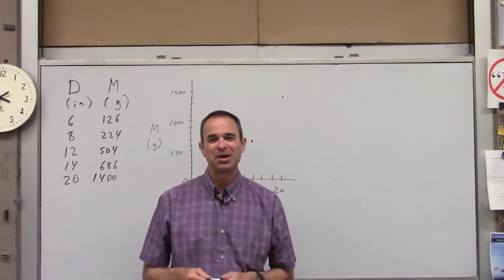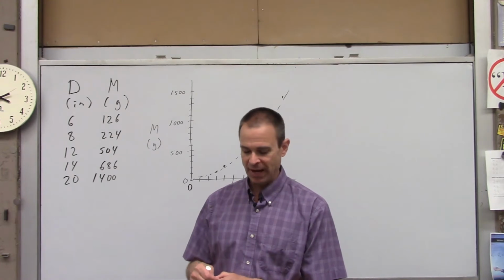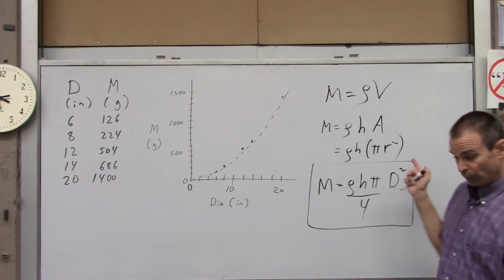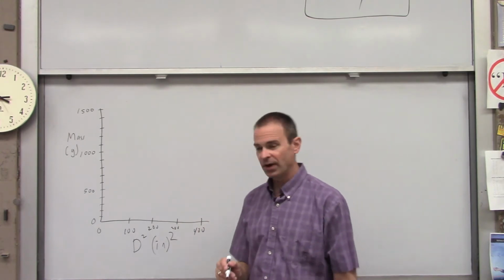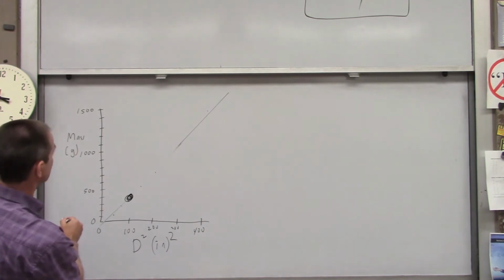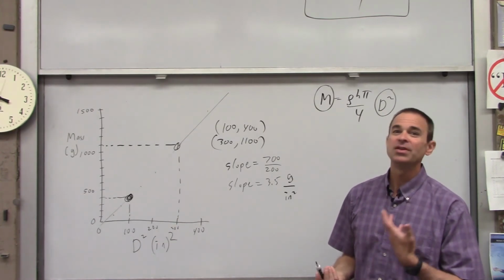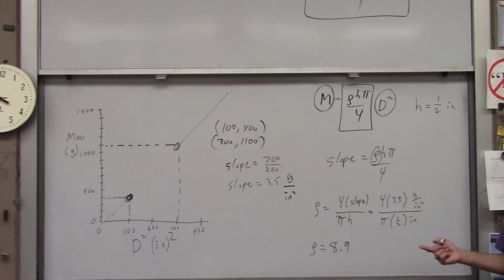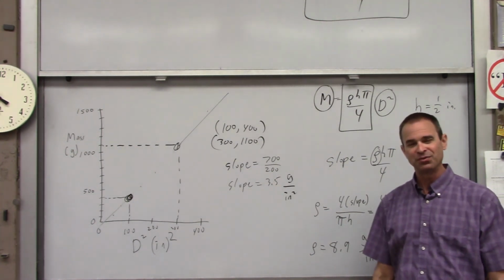AP 1 Ch 02 EX 1 Curve Straightening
Lyons Township High School AP Physics 1 Curve Straightening Example (Pizza)